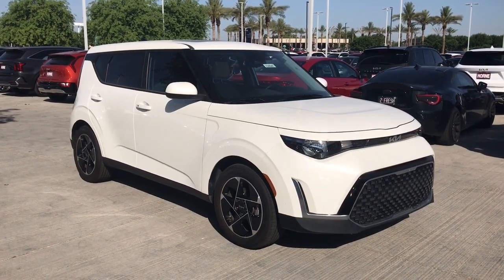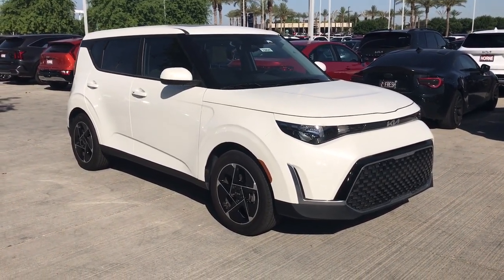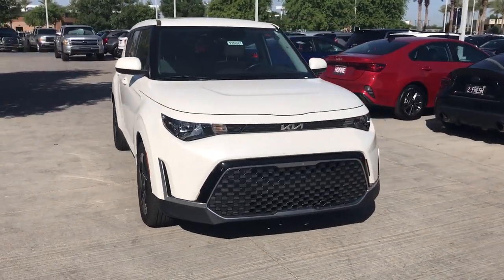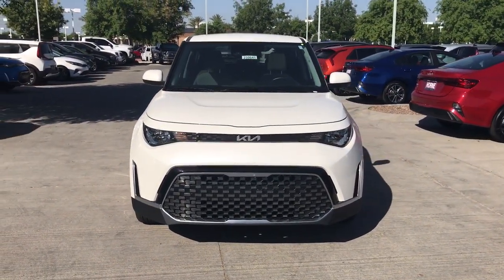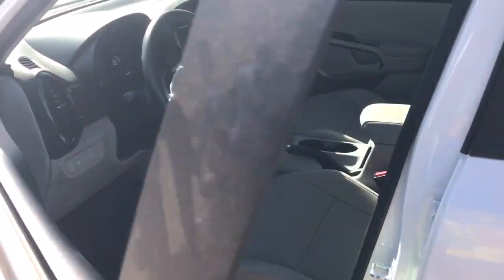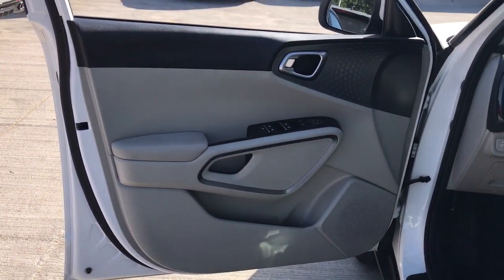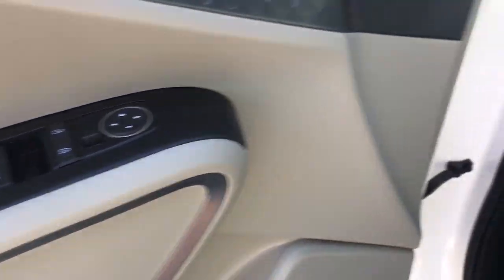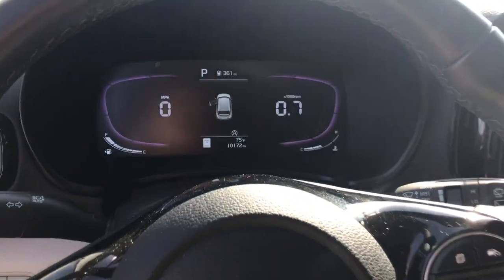2023 Kia Soul Gilbert, Chandler, Mesa, Queen Creek, San Tan, AZ 230641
Snow White Pearl New 2023 Kia Soul EX available in Gilbert, Arizona at Horne Kia. Servicing the Chandler, Mesa, Queen Creek, San Tan, AZ area.

Horne Kia
1465 E Motorplex Loop